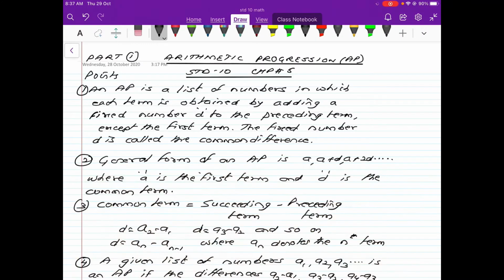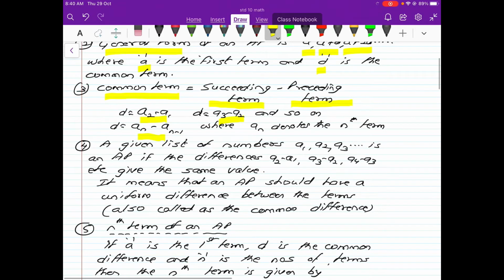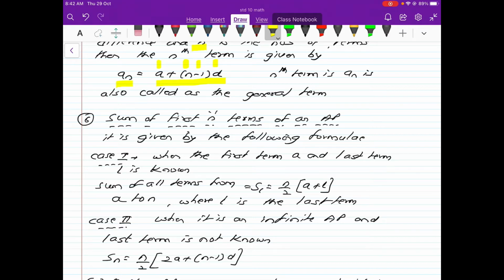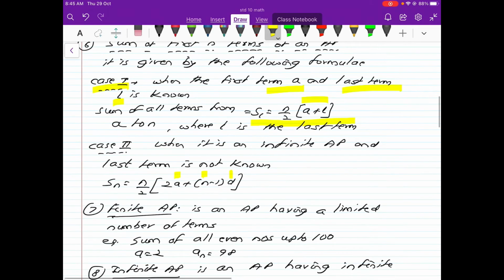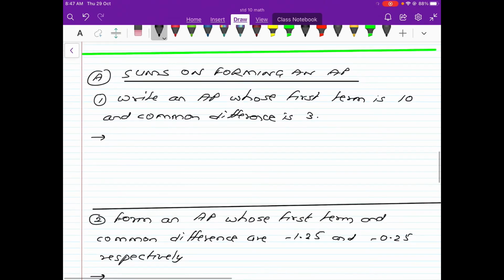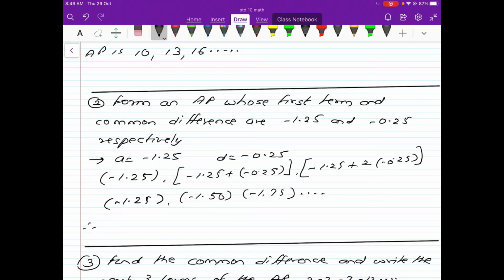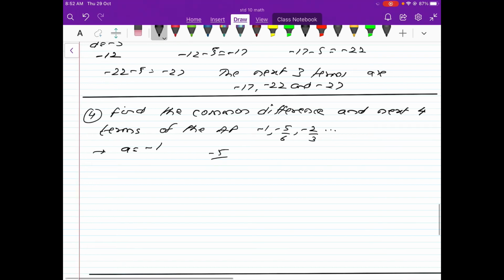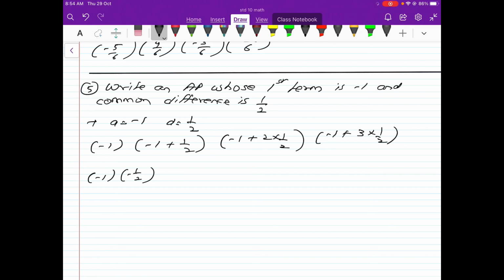STD 10 math arithmetic progressions part-1